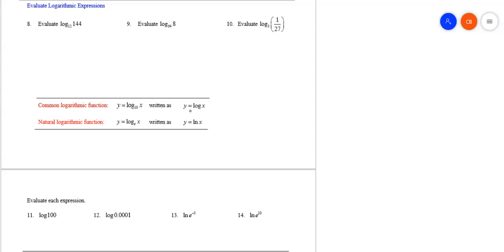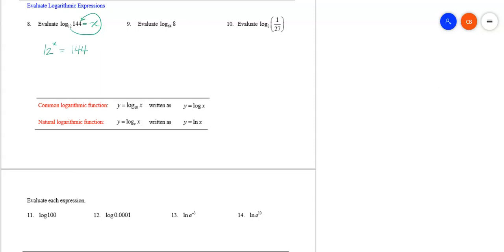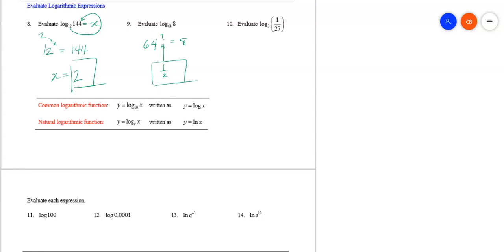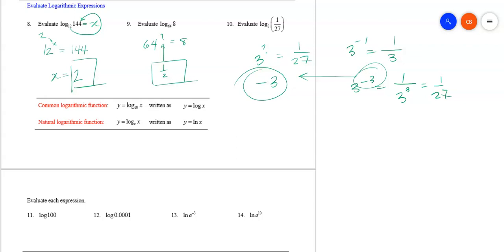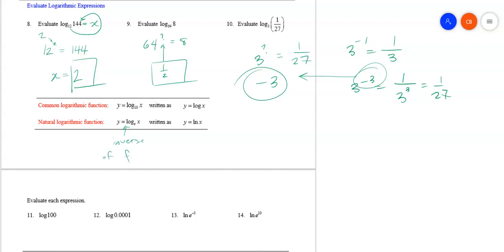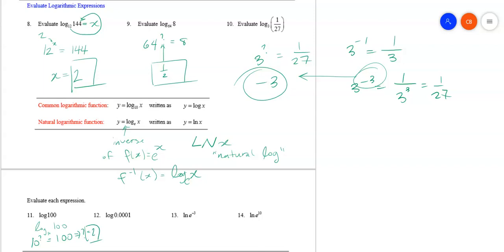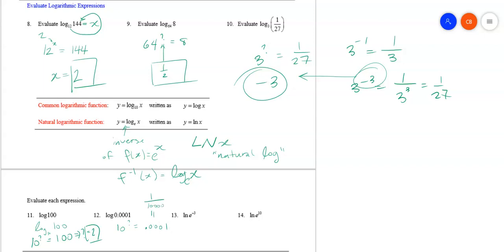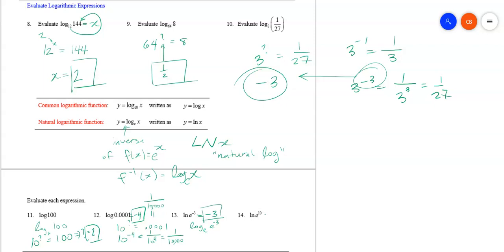MATH1314 4 3 Logarithmic functions part 2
Evaluating more logs and basic logarithm properties